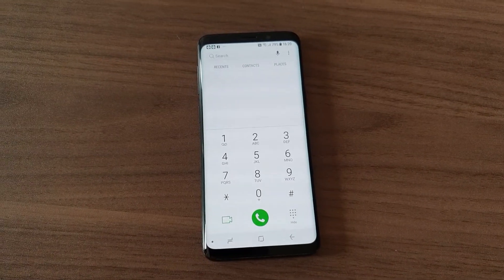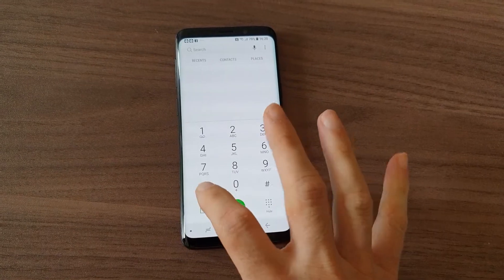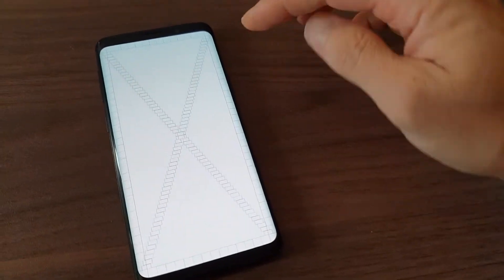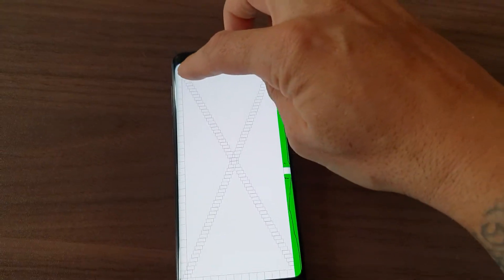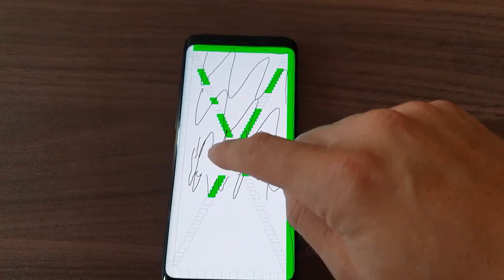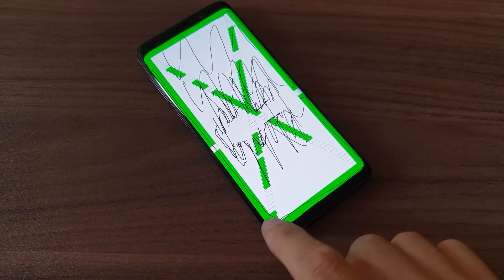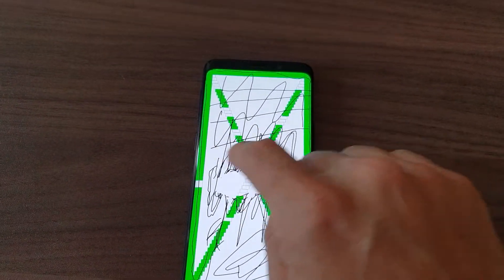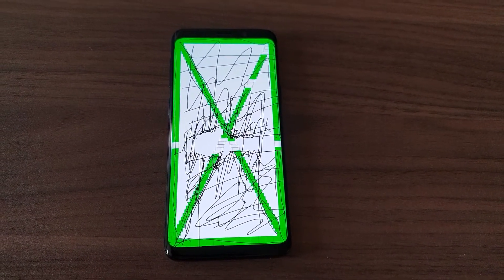Samsung S9 Faulty Touch Screen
Testing the new s9 for display problems, type *#0*# to test your device. Samsung acknowledged this problem on some devices and should be able to fix it under warranty.